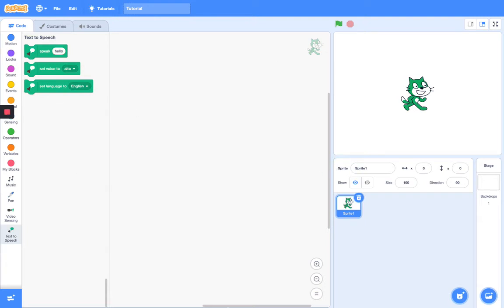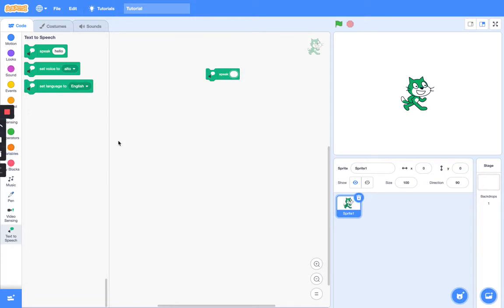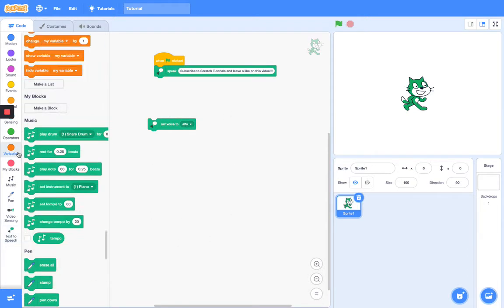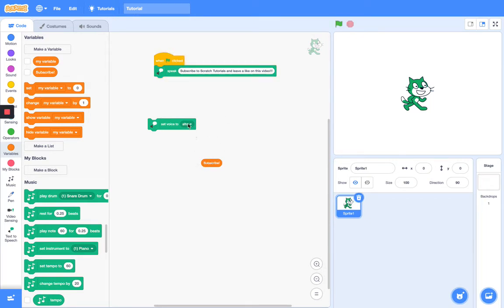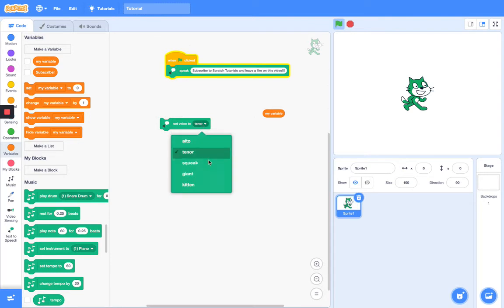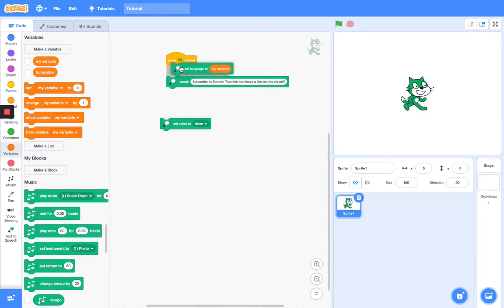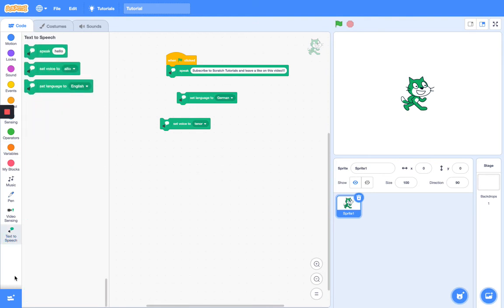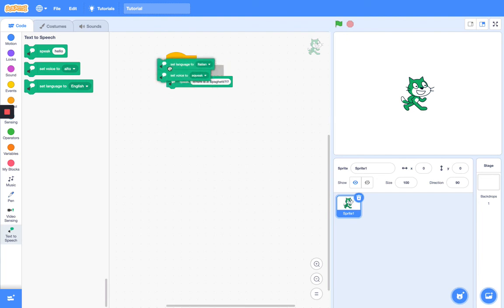Scratch Explained: How to use the Text to Speech Extension!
In this video I will be teaching you how to use the Text to Speech Extension! Enjoy!